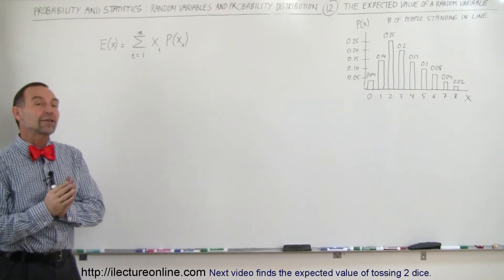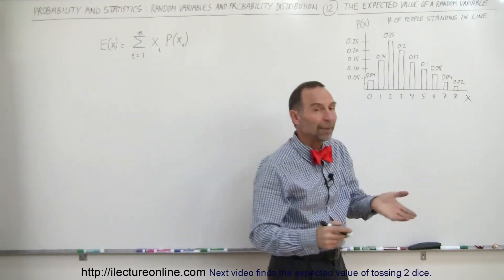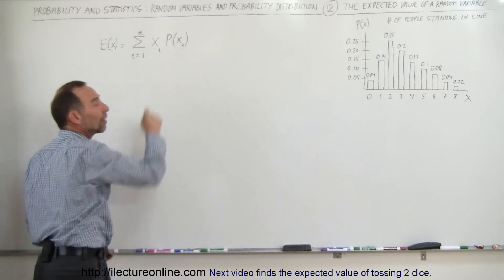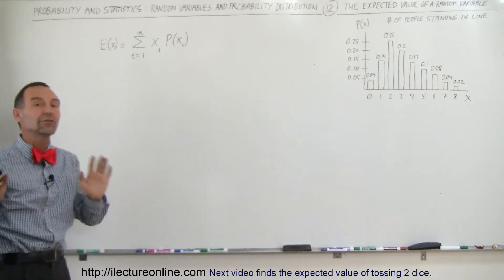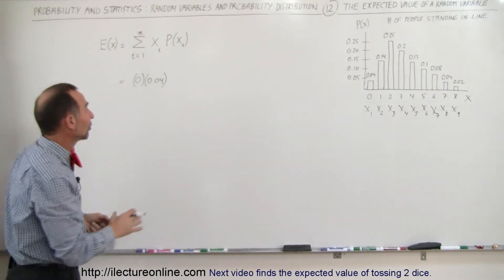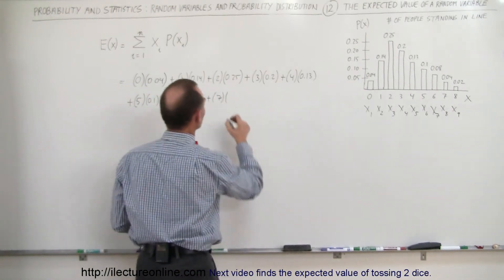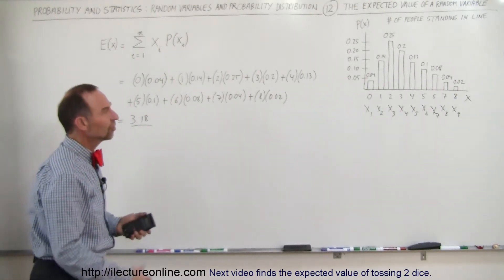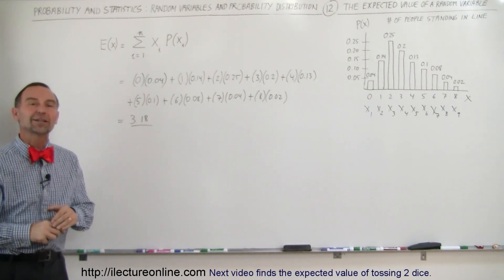Prob & Stats - Random Variable & Prob Distribution (12 of 53) The Expected Value Ex. 1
In this video I will define expected value of a random variable and find the expected value of the number of customers standing in line in a grocery store.